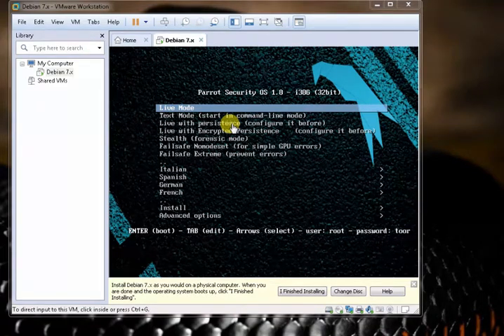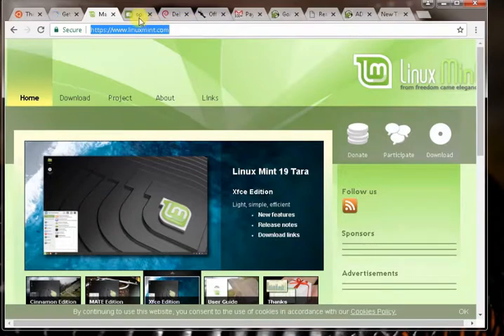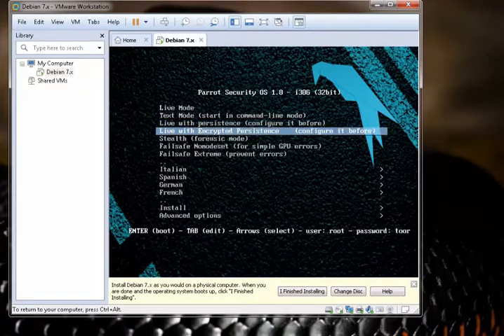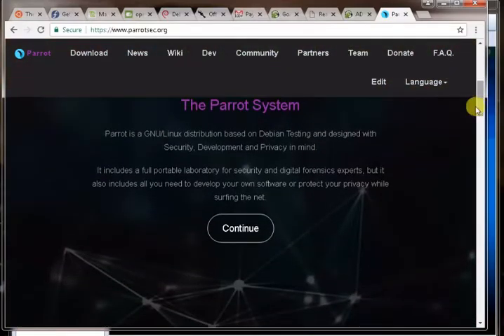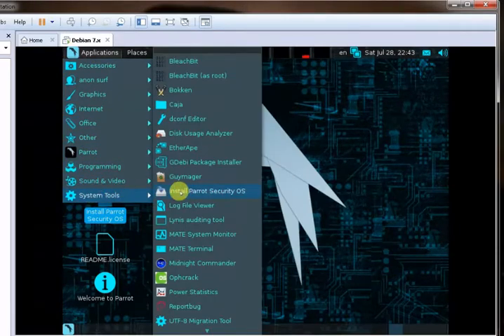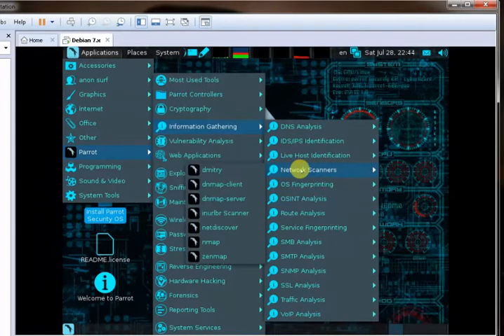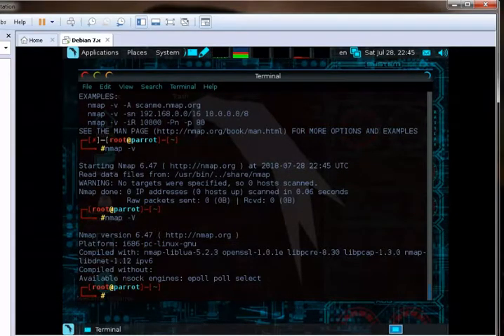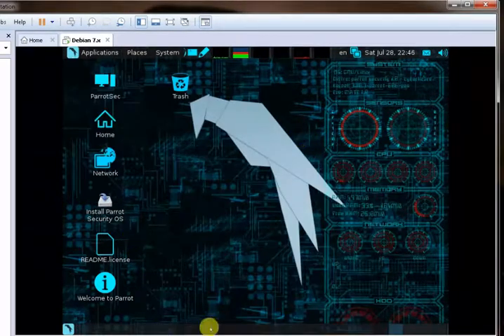Kali Linux, Debian , Ubantu Download and Use it